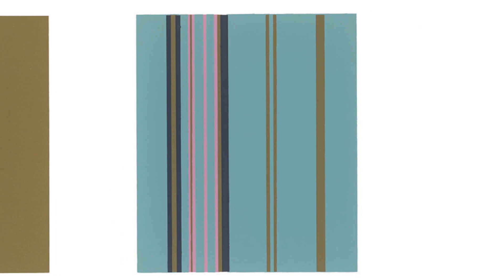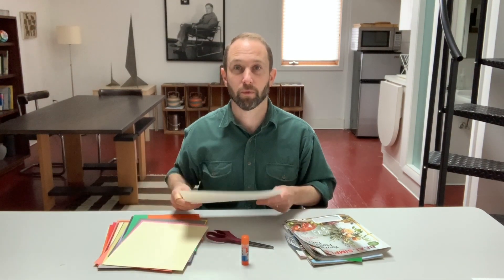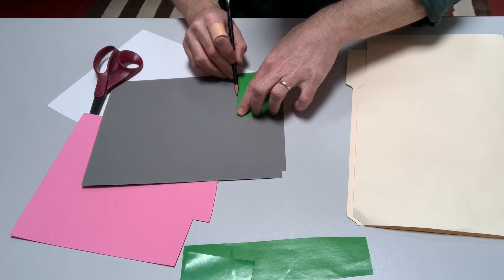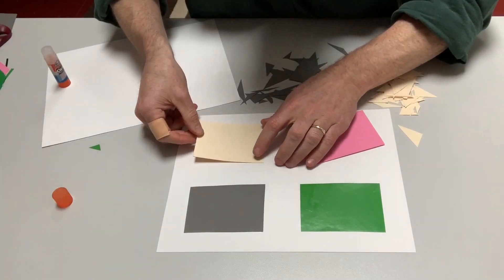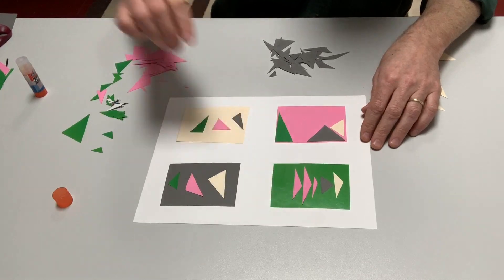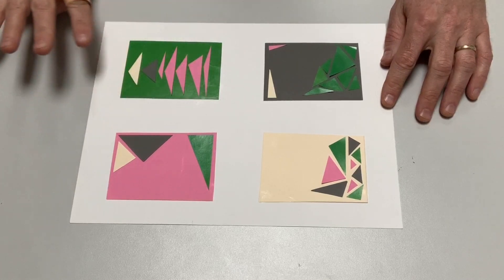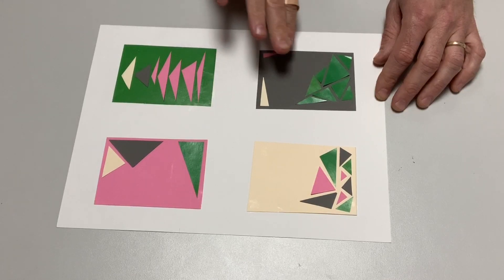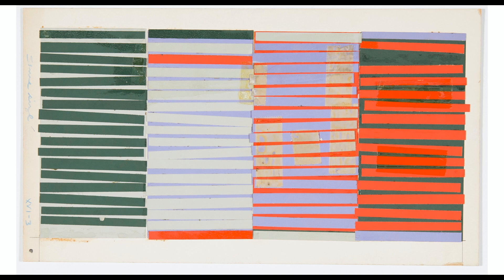Magic Of Color - Four Color Worlds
ALBERSFORKIDS offers activities for young artists

The Albers Foundation is creating a series of activities that will appeal to the youngest artists. Taking inspiration from exercises that Josef Albers taught at the Bauhaus, Black Mountain College, and Yale, the series includes activities that open eyes to the relativity of color and the potential of simple materials.

New activities will be introduced each week for four weeks, and participants are encouraged to share their creations. More information is available at albersforkids.org.